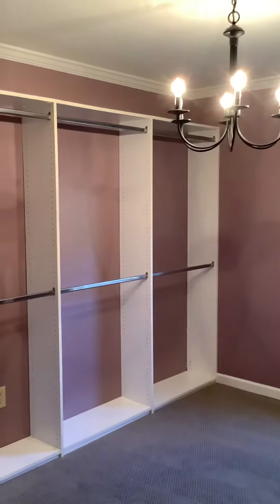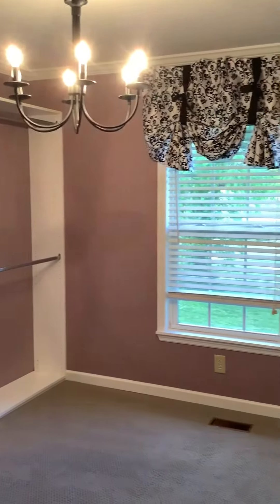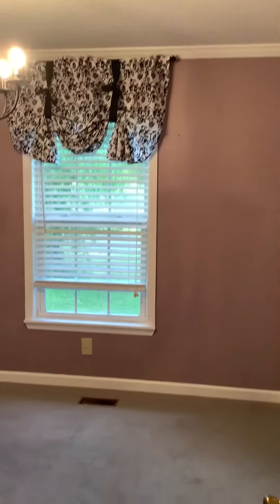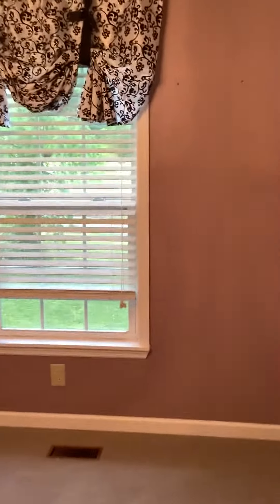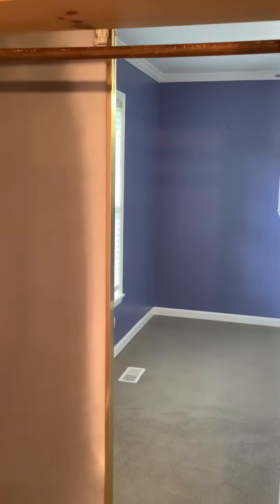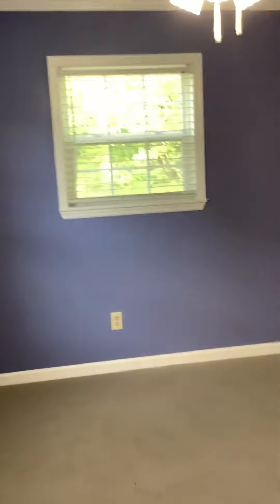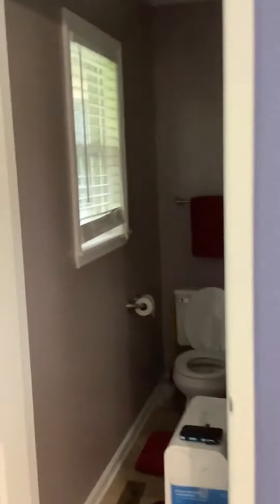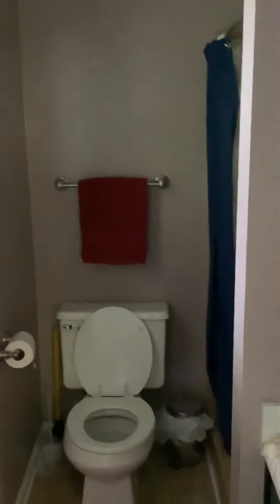Arcus Restoration Rooms Done After a House Fire.